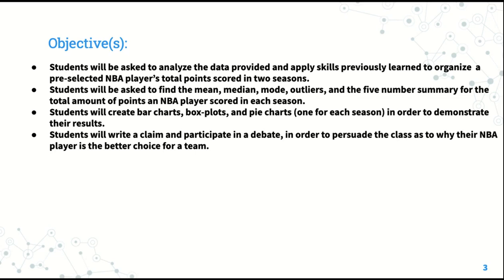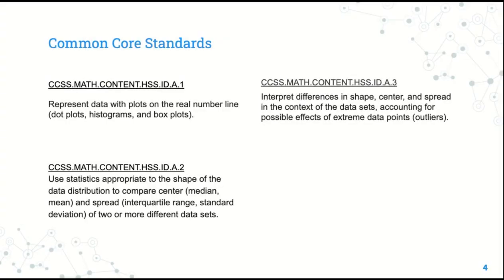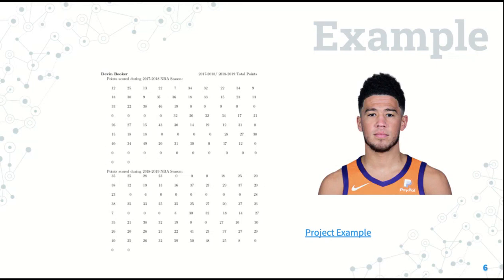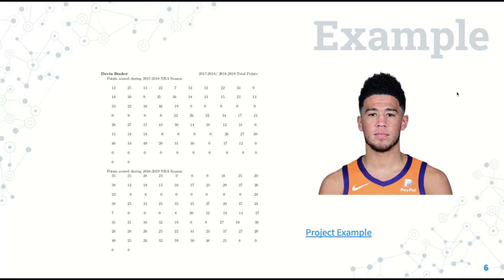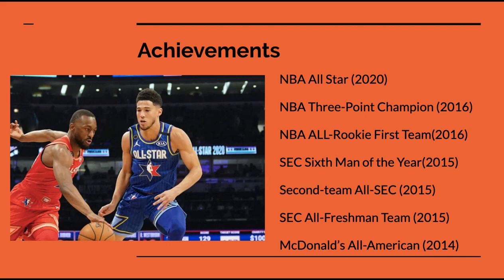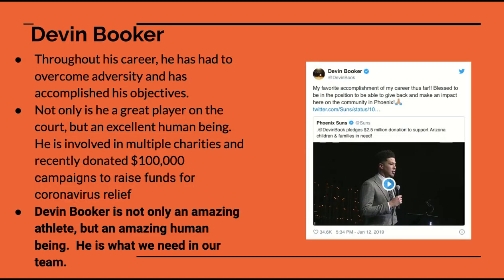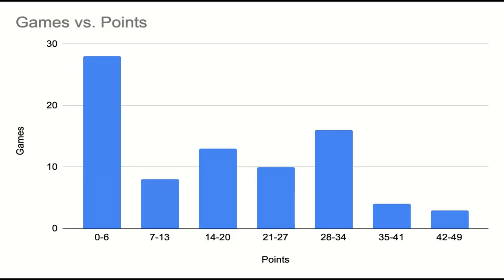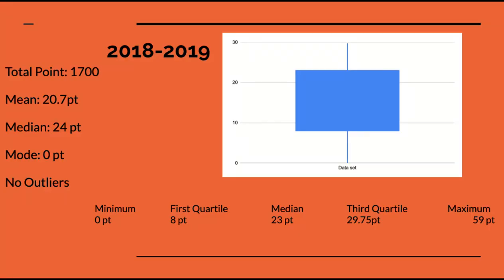PROJECT1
Statistics Project